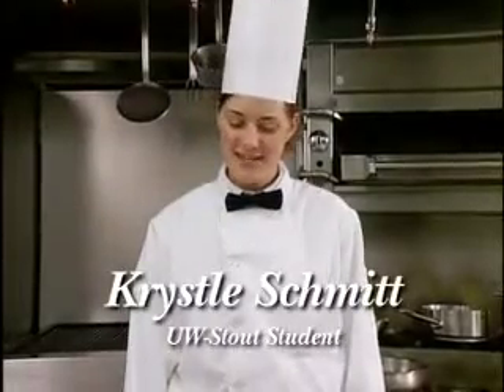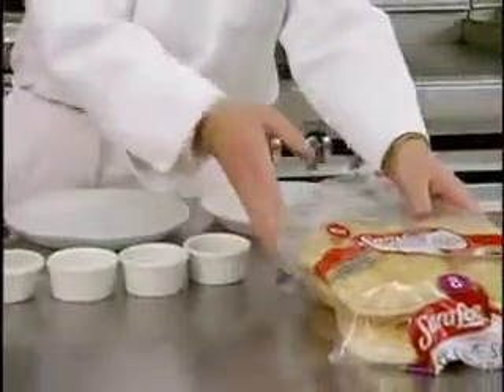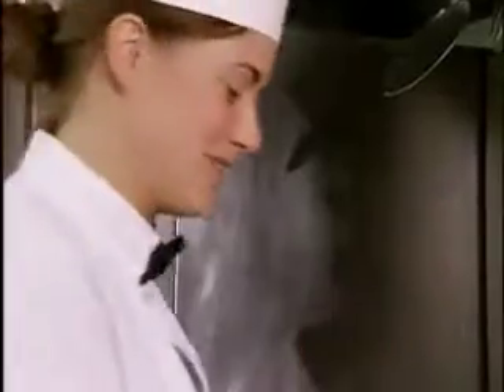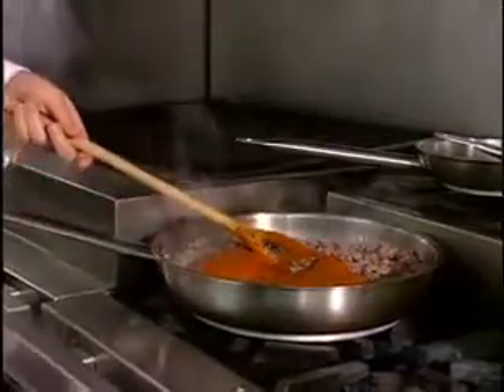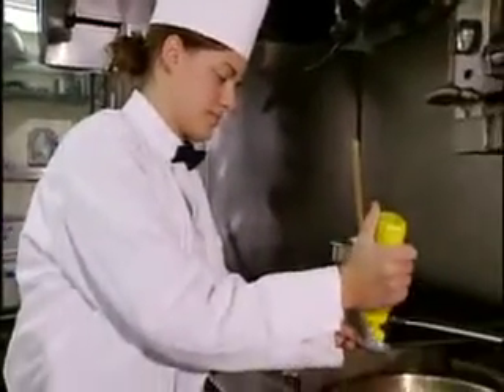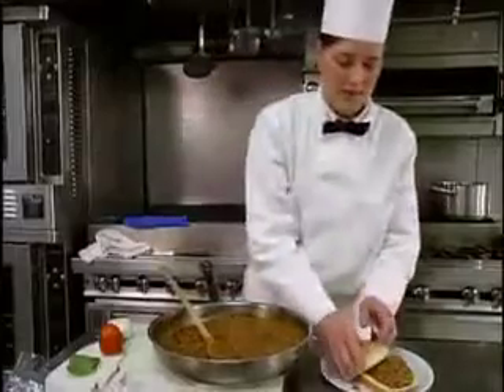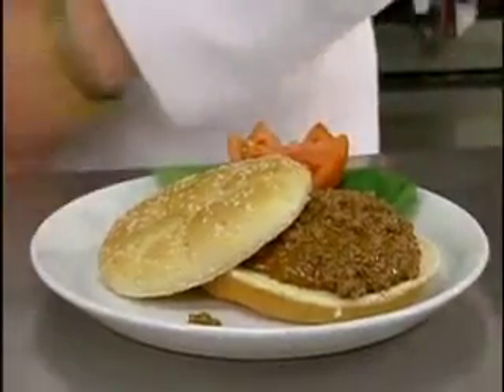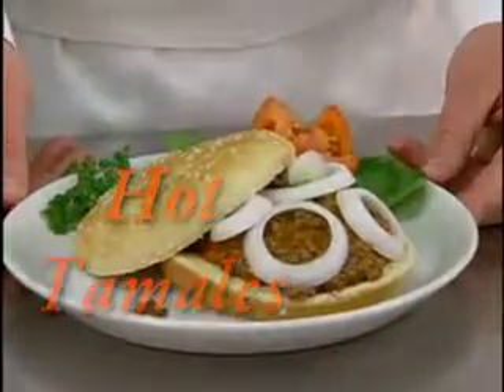Hot Tamales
This is a video demo from the Cook'n in College recipe collection.